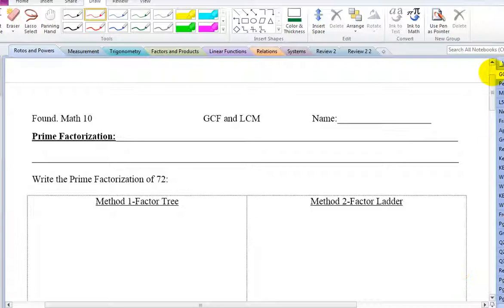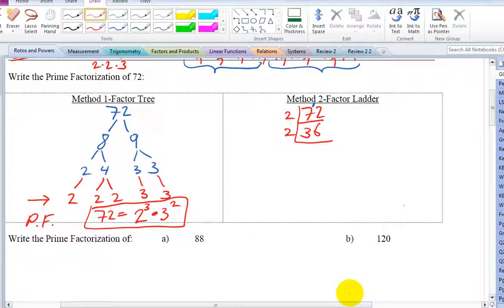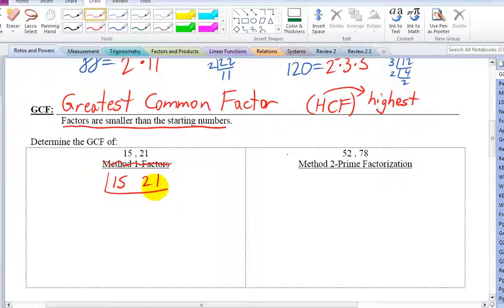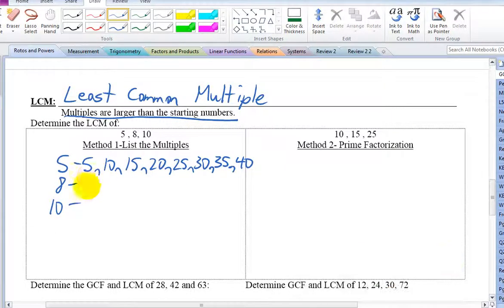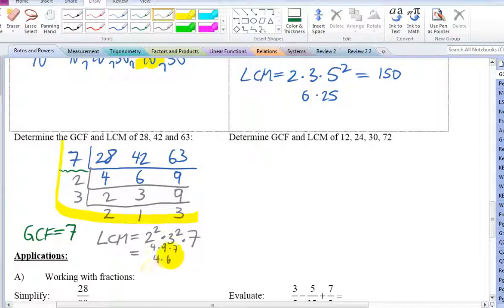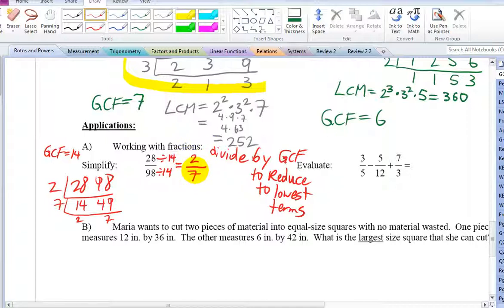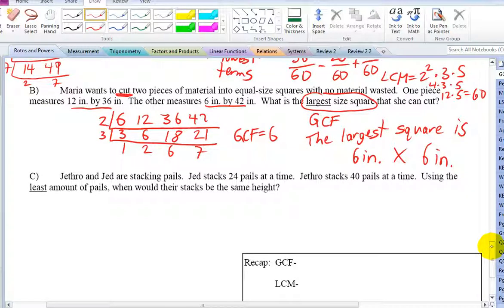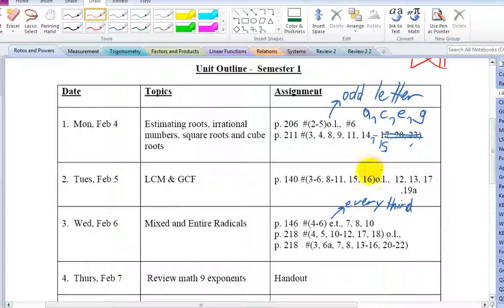L2 GCF and LCM